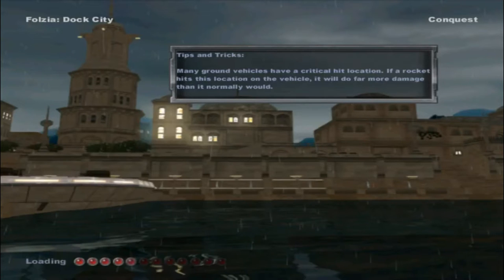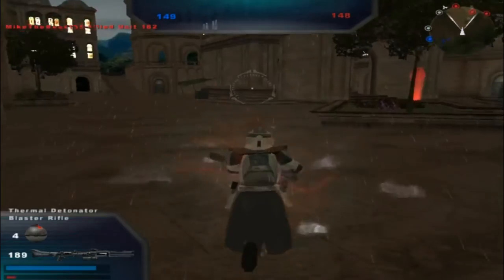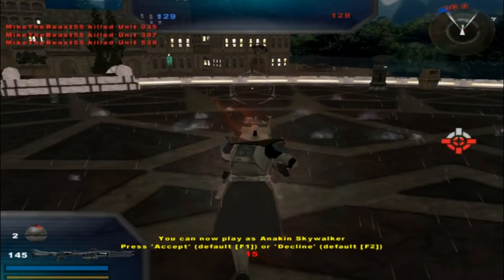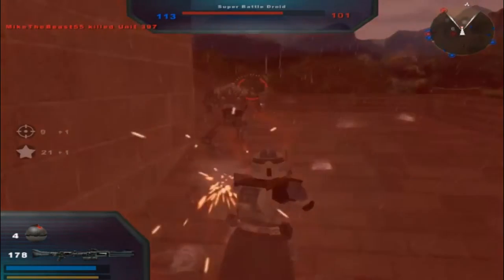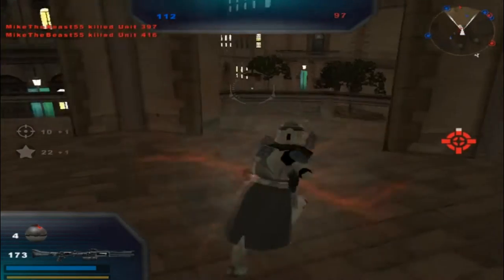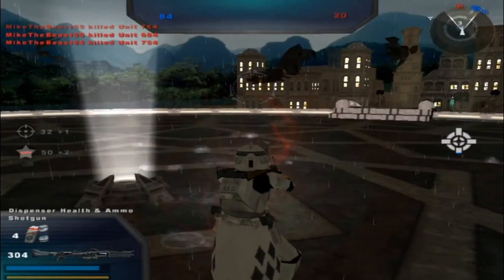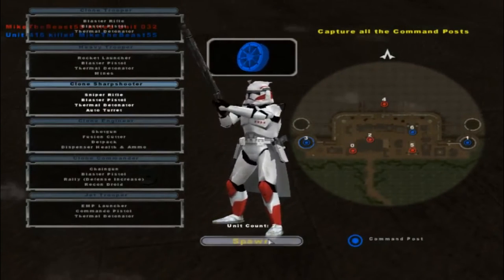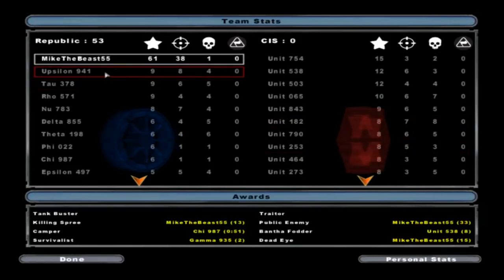Star Wars Battlefront 2 Mods (HD): Folzia: Dock City- Battlefront 1.5 Sides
Welcome back ladies and gentlemen to a brand new Star Wars Battlefront 2 Mod Map Gameplay! Today we go on a really interesting and well made map called Folzia: Dock City by Null_1138. The map itself consists of Naboo Theed, Kashyyyk: Docks and Bespin Platofrms assets the modder skinned nicely together to make this one really nice map! The sides however remained the exact same so I used the In Game Skin Changer Mod and changed them to the Battlefront 1.5 Republic sides which was a good call since these units fit in quite well with the environment! Did you find this gameplay interesting and now you want to download this mod map to try it out for yourself to see if you like the mod map? If so then feel free to do so with the link I have provided for you in the description below!